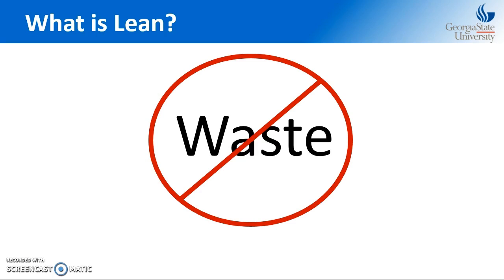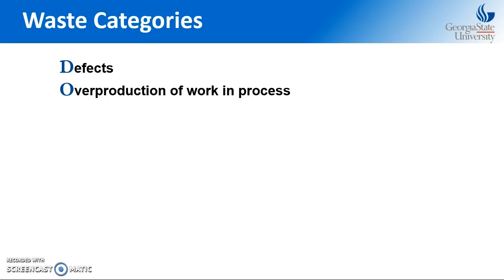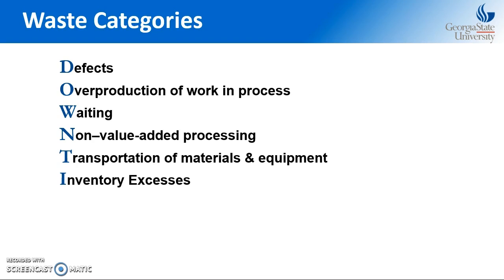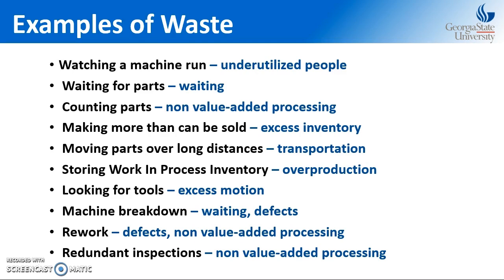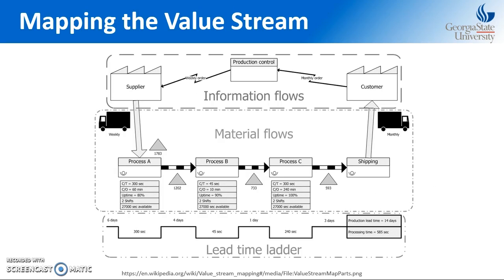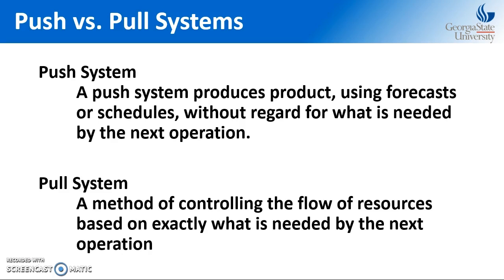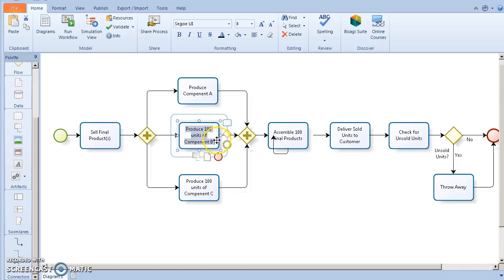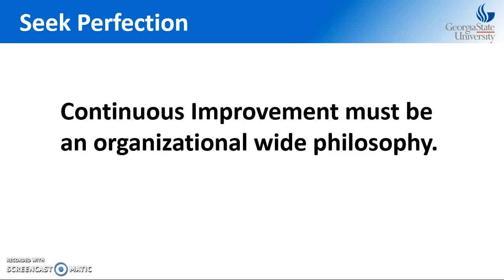Introduction to Lean Process Improvement